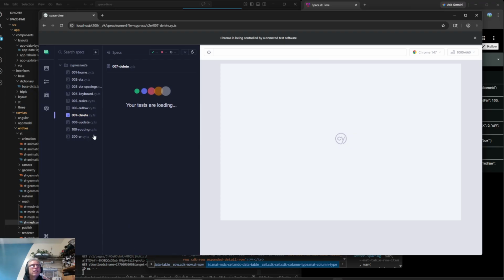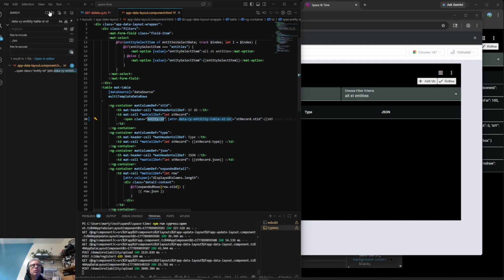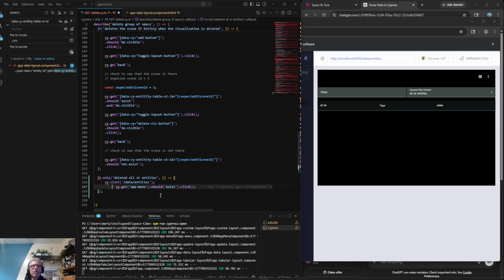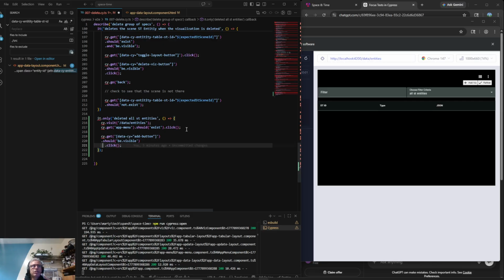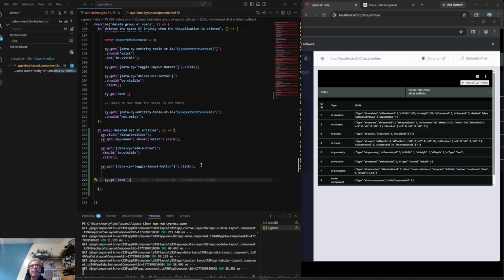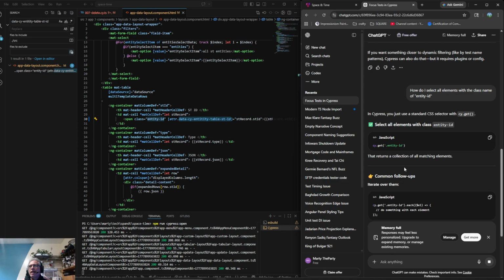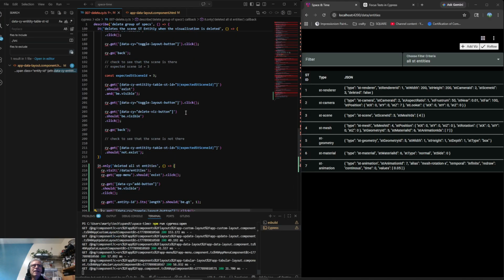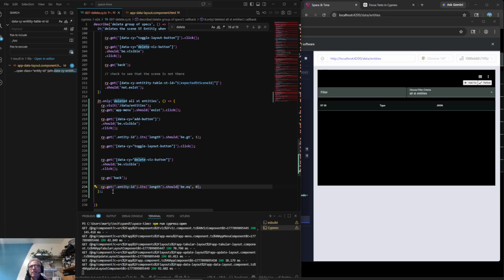475 -ThreeJS and Angular Space And Time Application: e2e testing complete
In this video I set up a Cypress E2E test that ensures that delete still works.